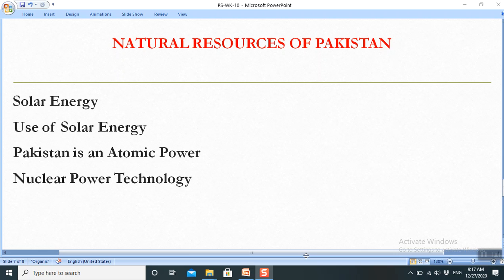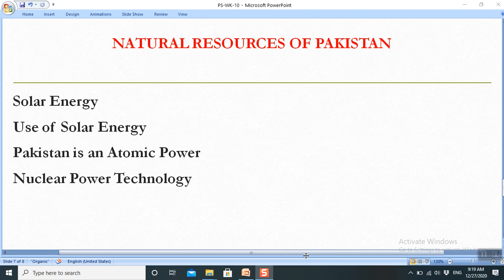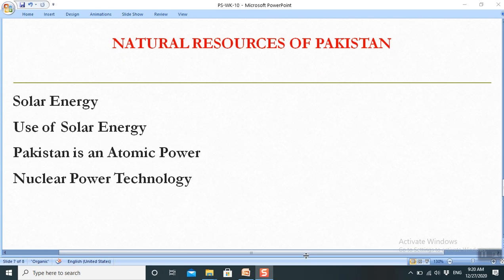PS WK 10 Lec 20 Clip 4